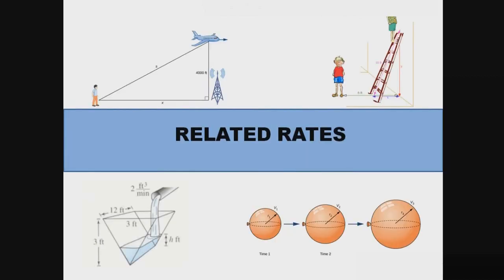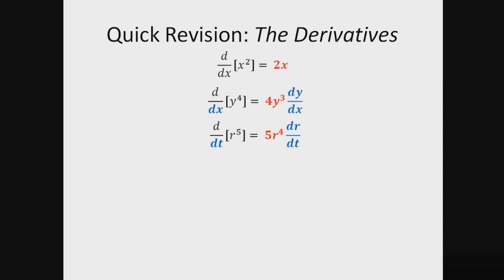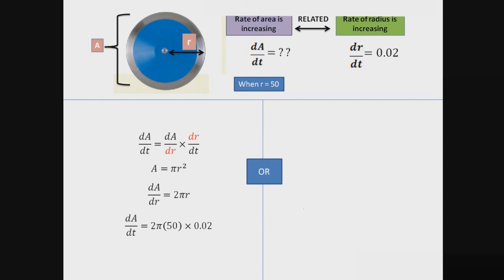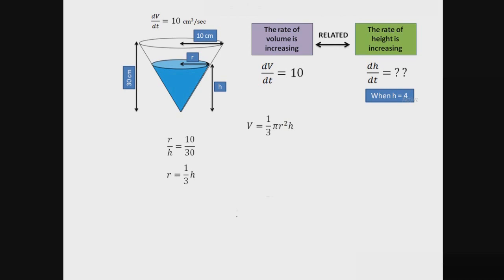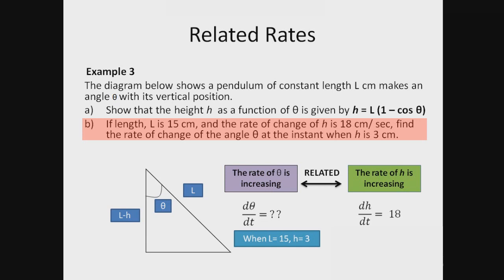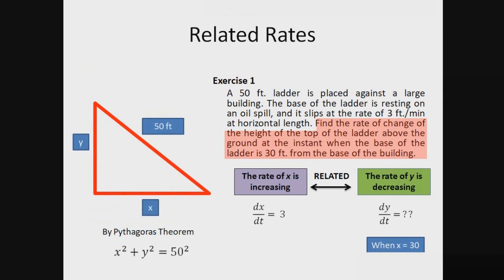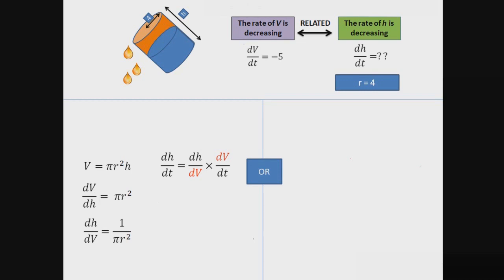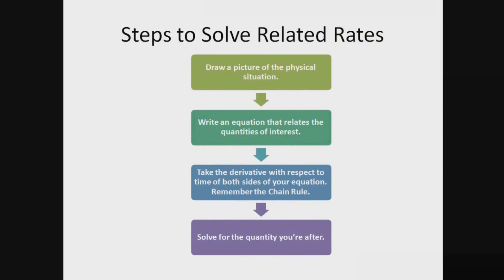E-learning Calculus For Technology (Chapter 3.1 Related Rates)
BMMU 1023/ BEEU 1023
Chapter: 3.0 Application of Differentiation
Topics: 3.1 Related Rates.

Textbook reference: Elementary Calculus for Technology (Student Version), Engineering Technology Degree Programmes (2020), Universiti Teknikal Malaysia (UTeM)